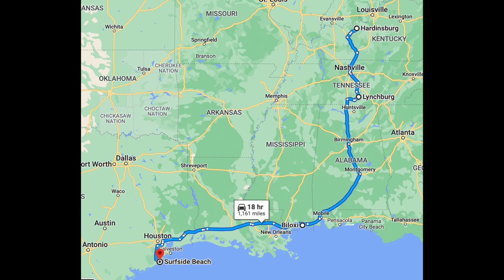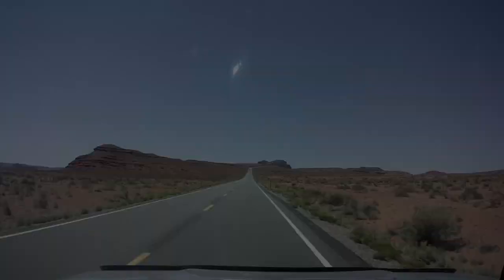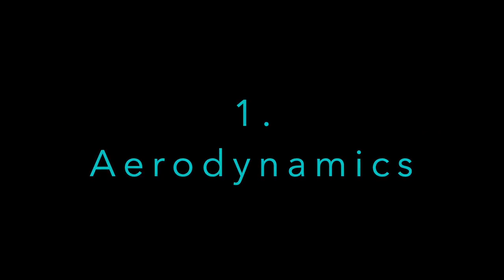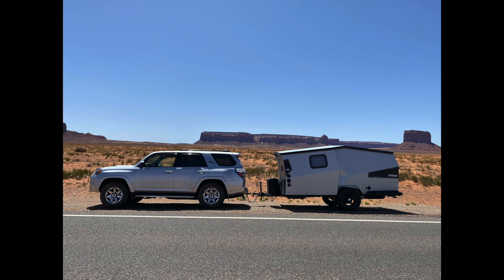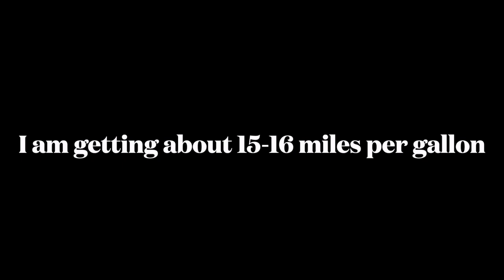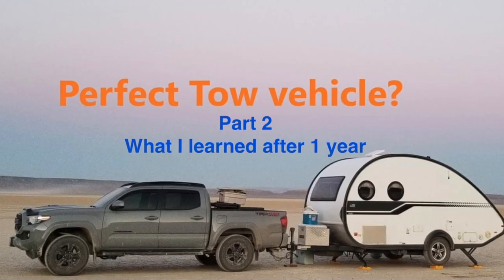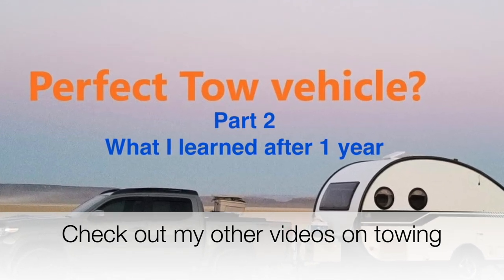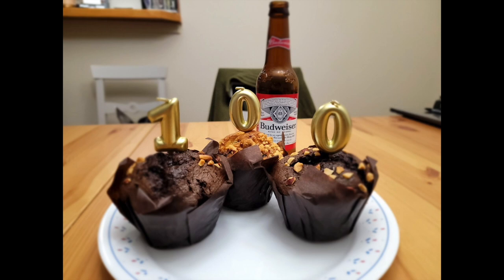Towing with Toyota 4Runner - Taxa Cricket trailer.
This is a short video on my observation of 2022 Toyota 4Runner towing 2017  Taxa Cricket adventure trailer.  I hope you find it helpful.